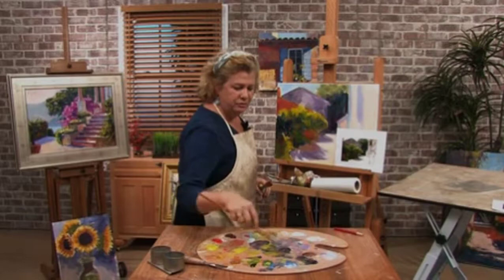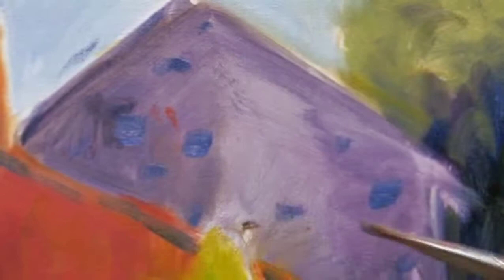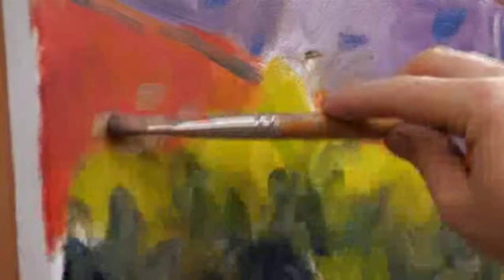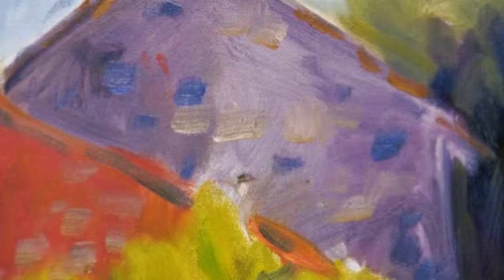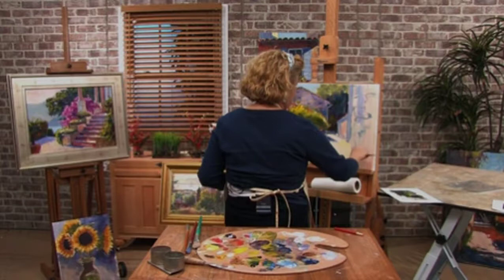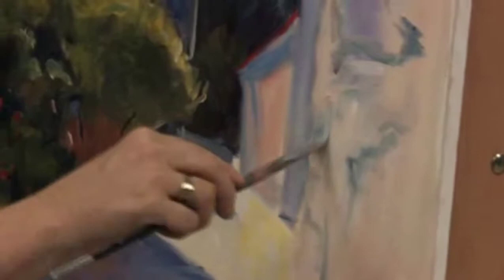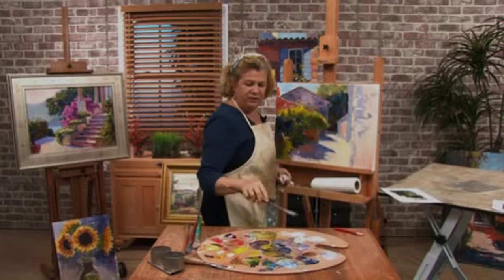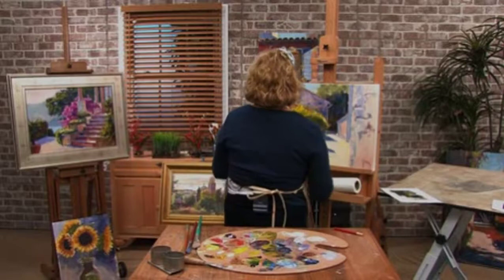How to Indicate Stone and Brick in Oils - with Artist Nicole Kennedy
Join professional artist Nicole Kennedy for an exciting FREE Video Art Lesson demonstrating her technique for indicating stone and bricks in your landscape paintings.